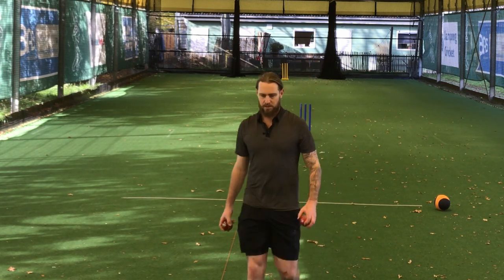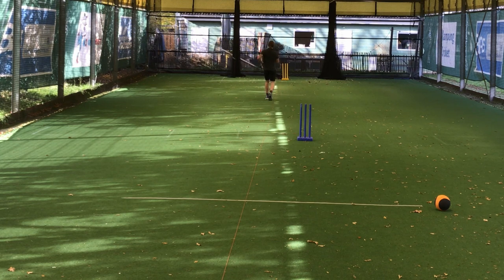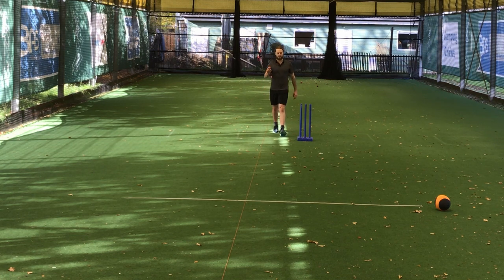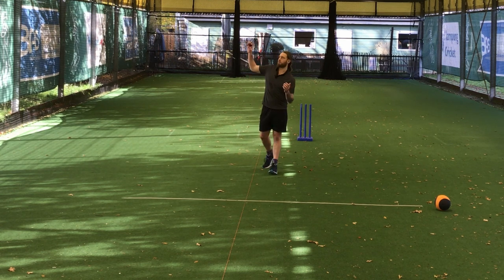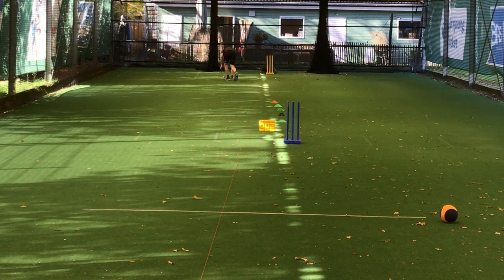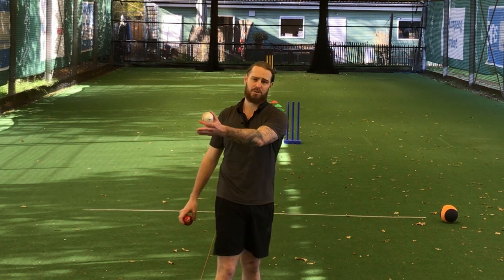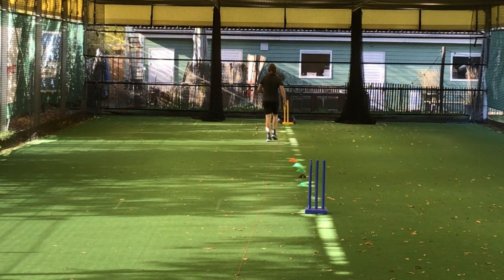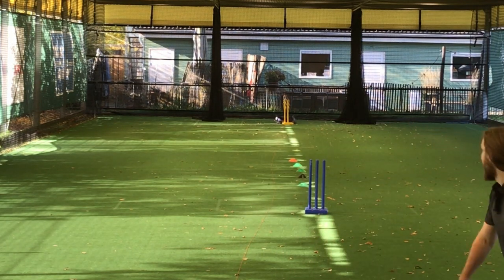"Problem Solving my Release point & dealing with frustration" Fast Bowling Masterclass | #02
Hey Guys, Stubbzy here!

Second session in the book! Was a little up and down this session and looking back at the footage I'm not happy with my release and theres some key things I need to tidy up first before I think I'll be able to get into a position to release the ball the way I want.

This session has some important coaching insights as well as how to handle frustration and when the coaching isn't working the way you want.

Any questions please drop them in the comments below, I make every effort to answer everyone.